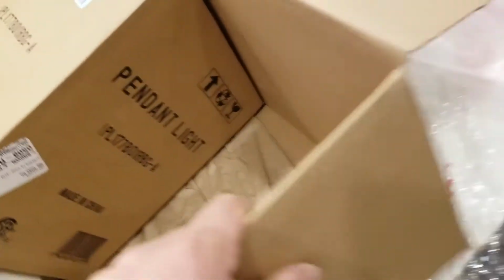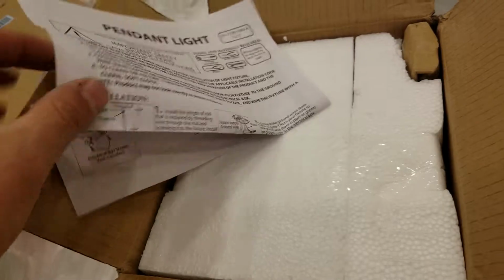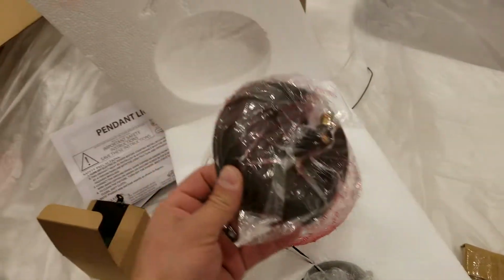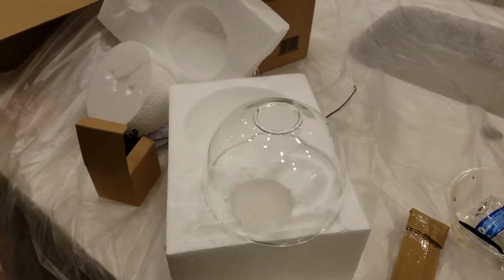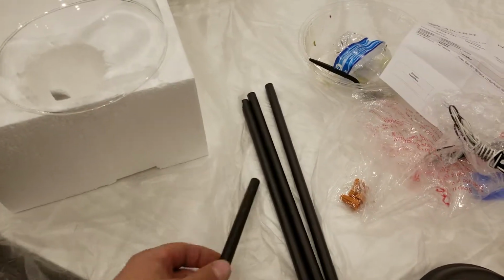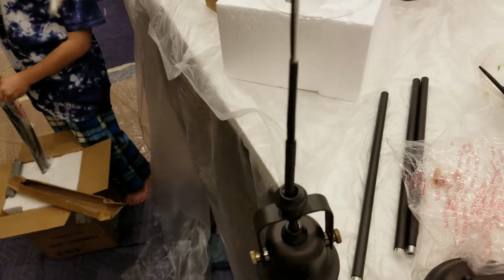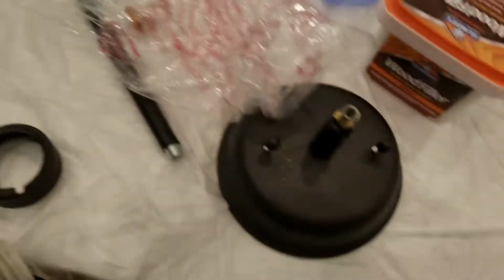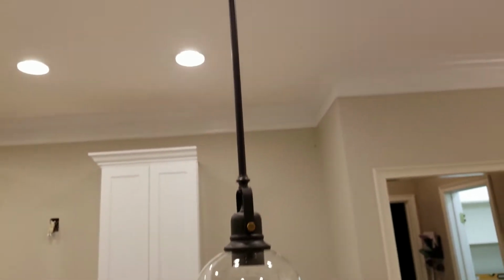Stone & Beam Vintage-Look Pendant Light, 11.75"-59.25"H, Oil-Rubbed Bronze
Pendant light install and box opening